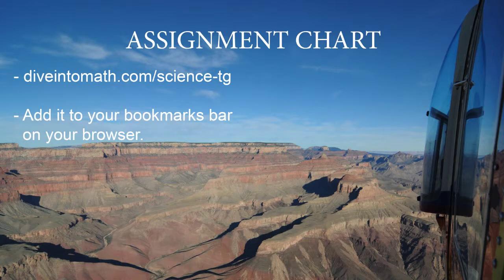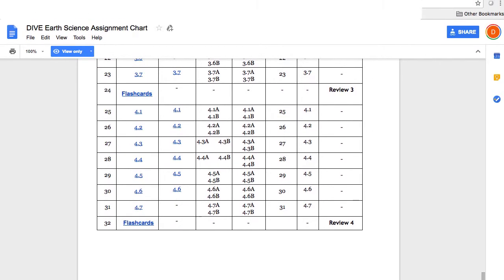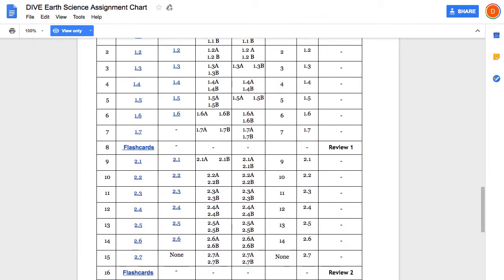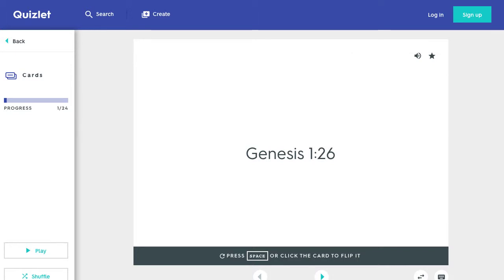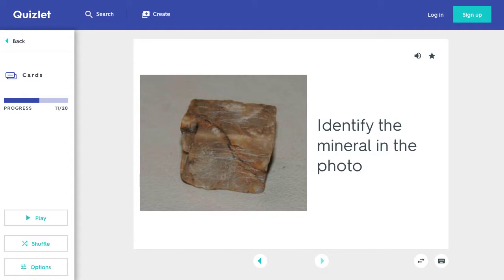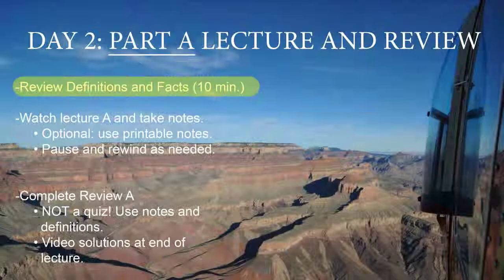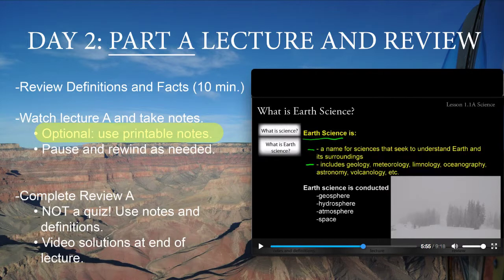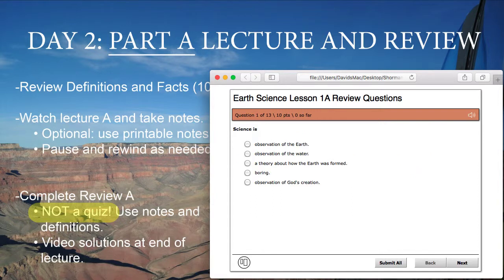Earth Science CD DL Getting Started 2018